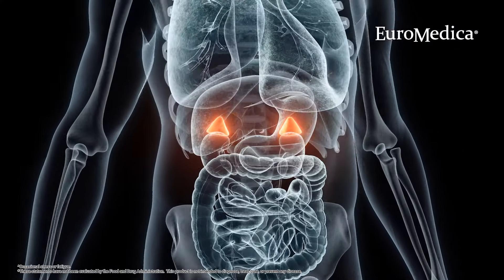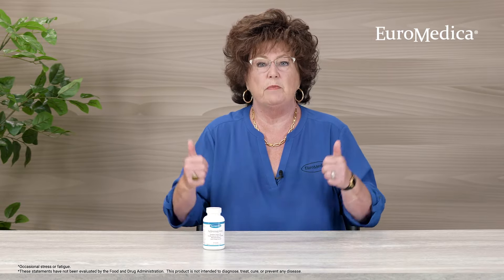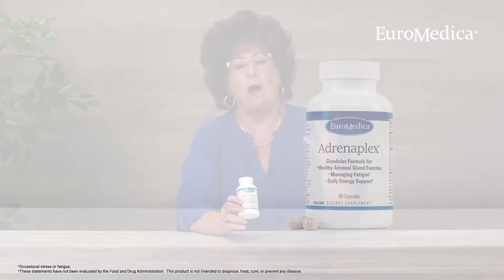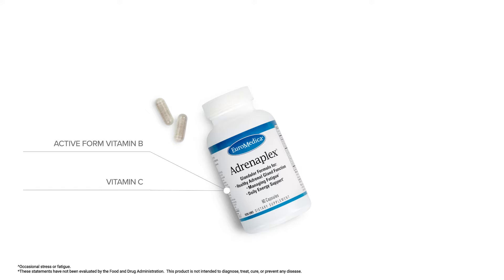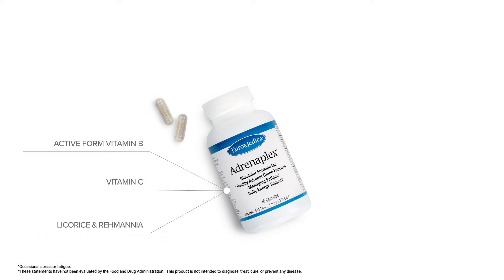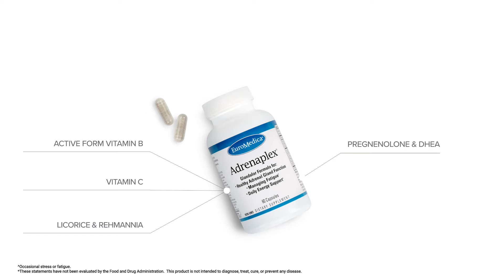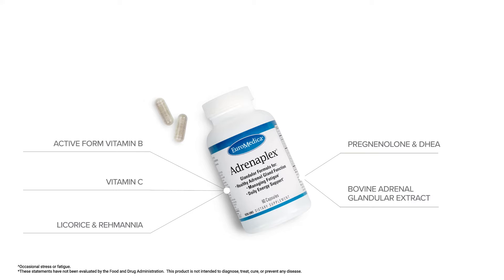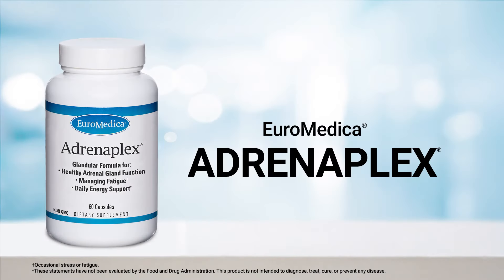Adrenaplex® from EuroMedica®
drenaplex supports healthy adrenal gland function and manages fatigue*†

†Occasional stress or fatigue.